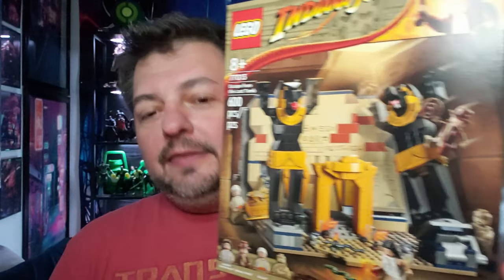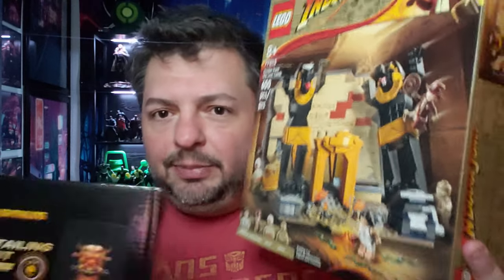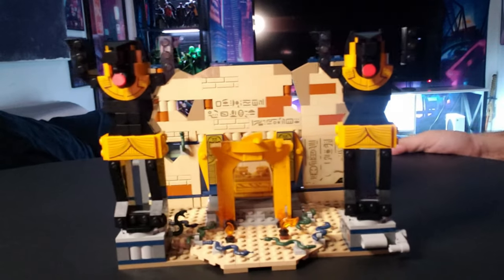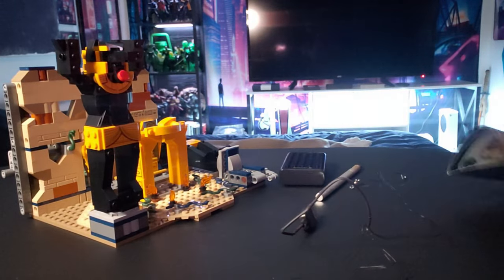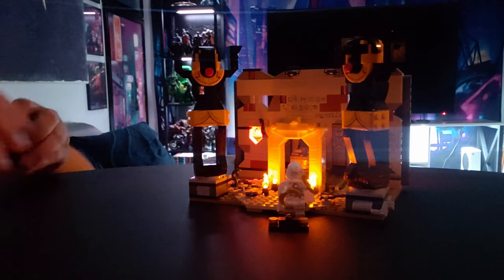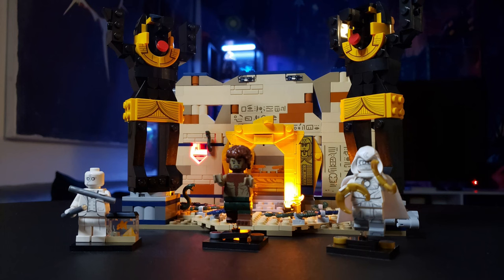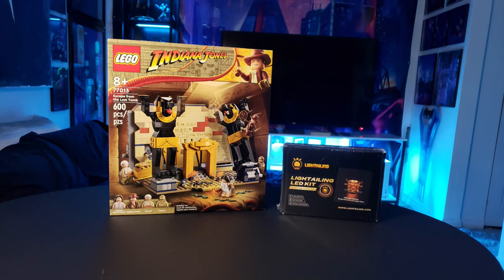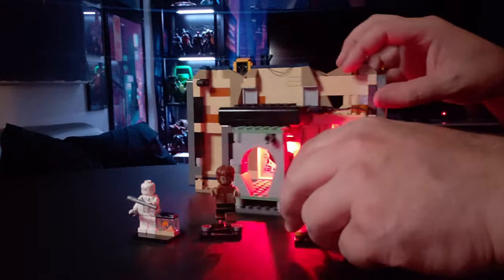Lighting up this Indiana Jones Lego Set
SHOW THEMES:
Venom Vlog (Seasons 1-5): Paint it, Black by Ciara (originally by The Rolling Stones)
Venom Vlog (Season 6): Darkness by Siike Donnelly